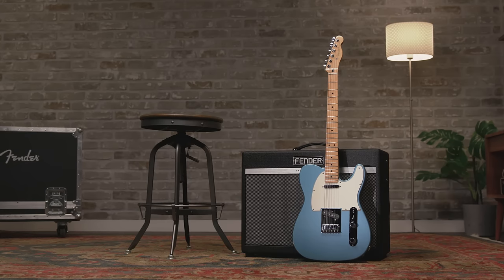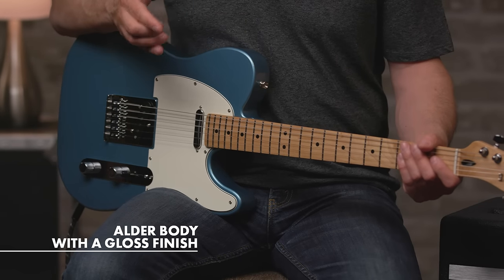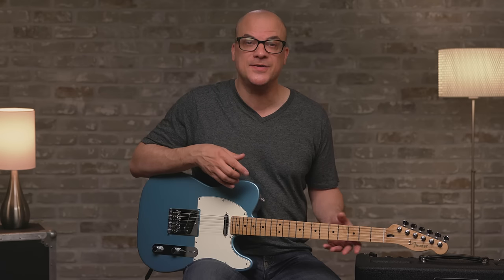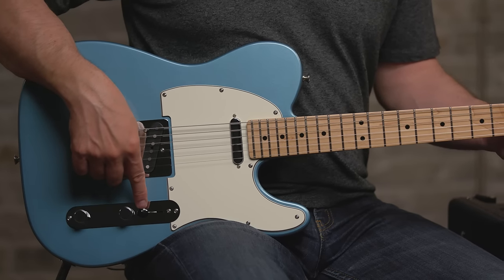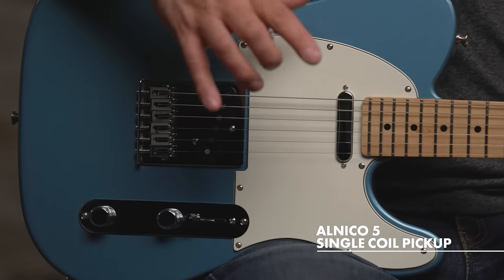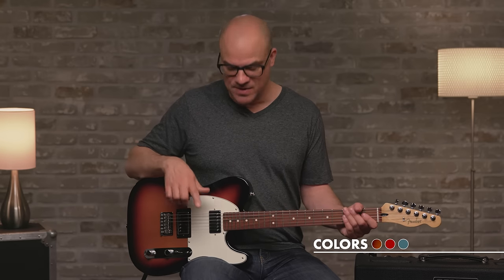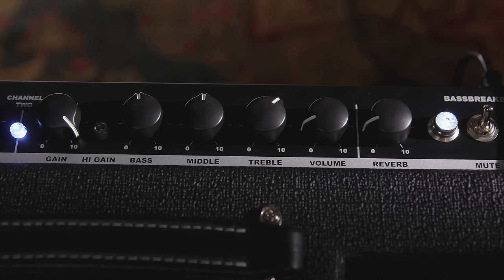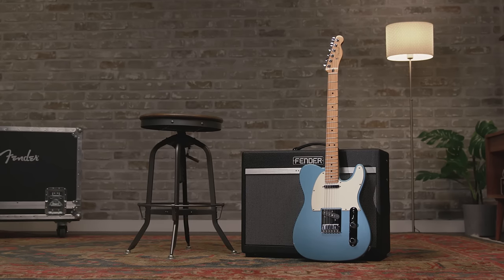Player Series Telecaster Demo | Fender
Watch as John Dreyer explores the Fender Player Series Telecaster guitars.